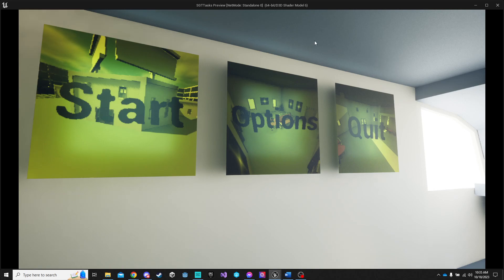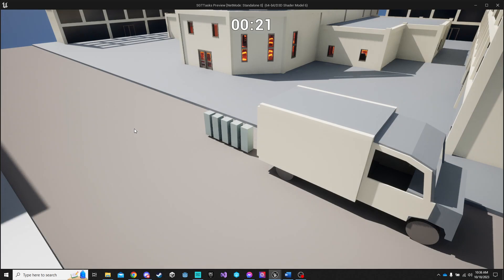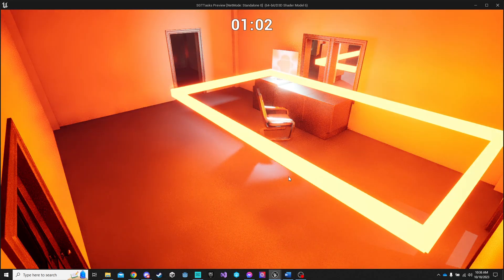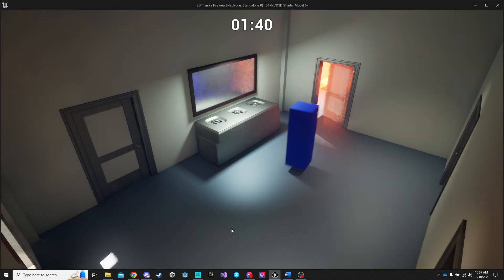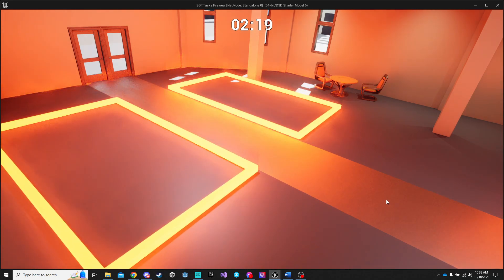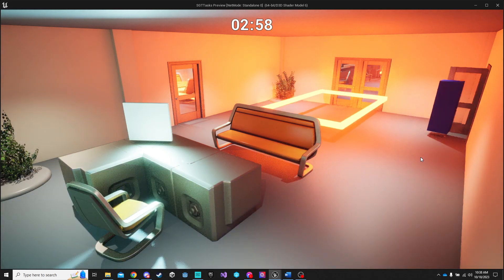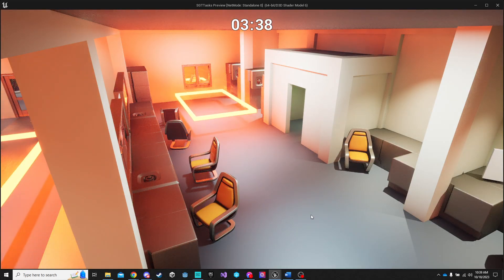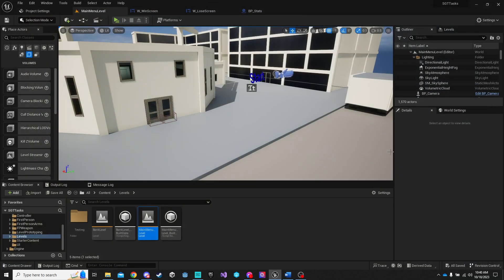SGT Shadow Project Overview